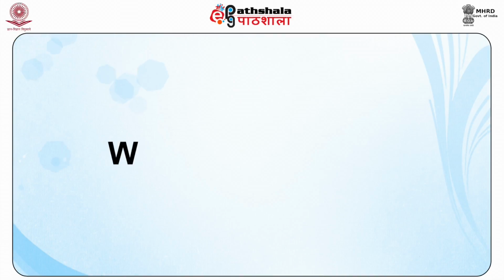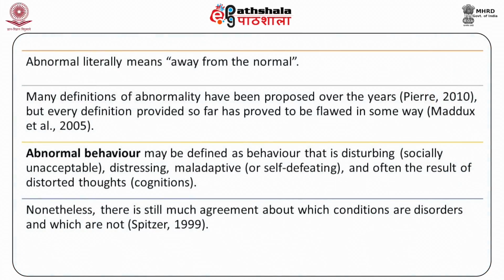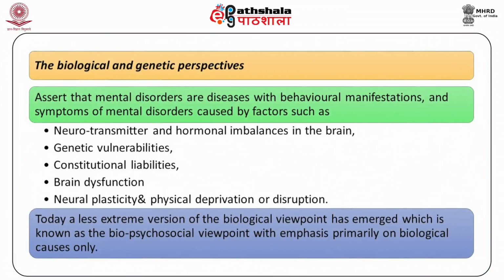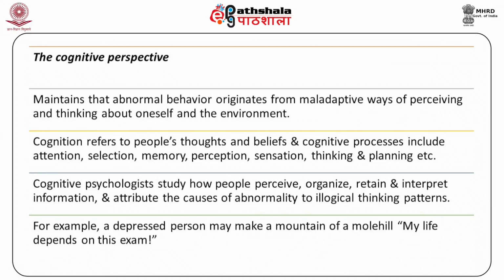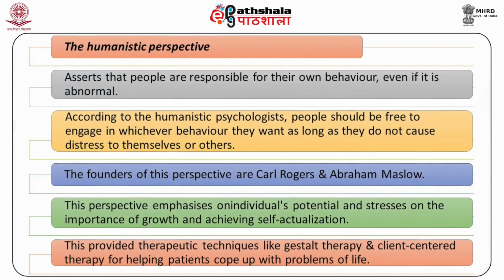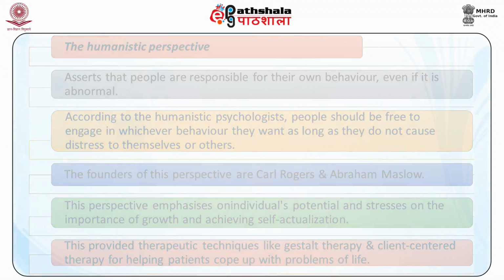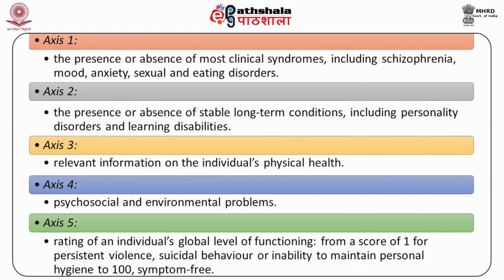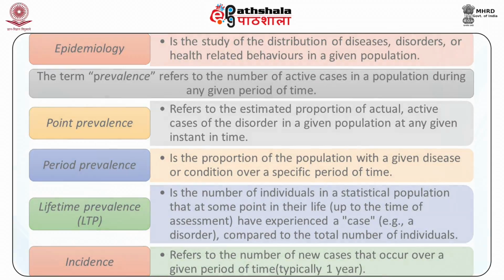Abnormality (PSY)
Subject:Psychology
Paper:Clinical Psychology